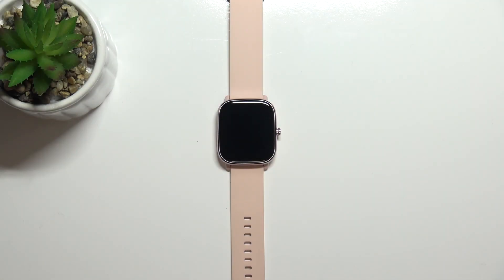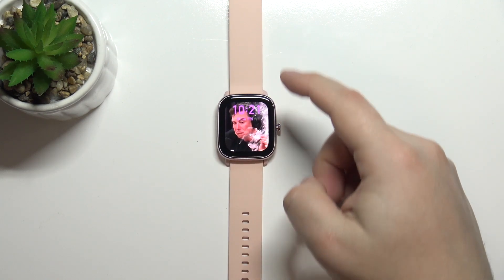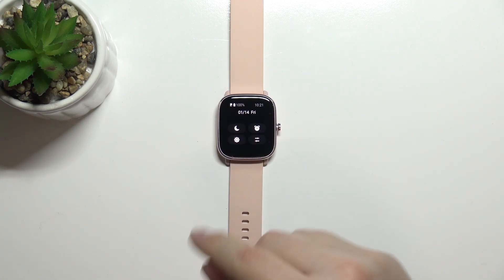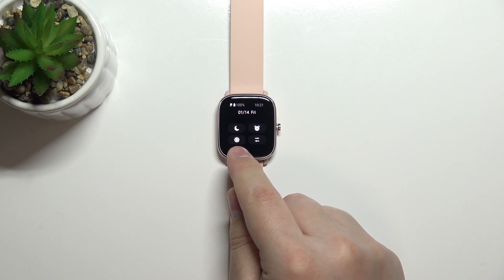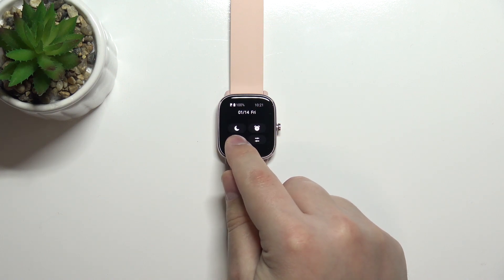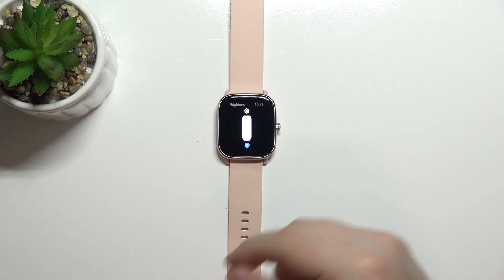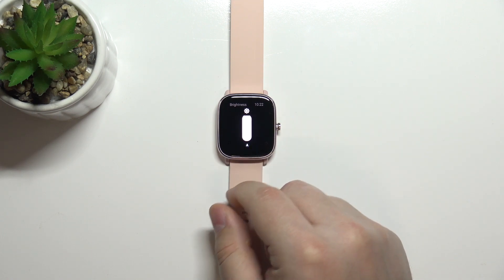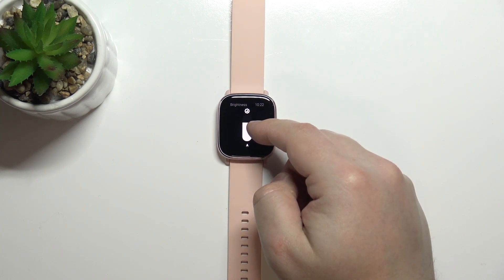How to Adjust Screen Brightness on XIAOMI Amazfit GTS 2 Mini – Manage Display Settings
Read more info about XIAOMI Amazfit GTS 2 Mini:
Looking for a way to change the screen brightness in a XIAOMI Amazfit GTS 2 Mini? Would you like to know how to adjust screen brightness smoothly in XIAOMI Amazfit GTS 2 Mini? XIAOMI Amazfit GTS 2 Mini video guide, showing how to change screen brightness. Find out how to change the brightness and tint of Xiaomi's smartwatch display by viewing the attached instruction and tutorial. By using the tutorial above, you can take care of your eye health by turning the mode that will relax your tired eyes. Follow the instructions and successfully adjust the XIAOMI Amazfit GTS 2 Mini display. Learn how to hard reset your XIAOMI Amazfit GTS 2 Mini on HardReset.info's YouTube channel.

How to change brightness in XIAOMI Amazfit GTS 2 Mini? How to adjust the display in XIAOMI Amazfit GTS 2 Mini? How to change colors in XIAOMI Amazfit GTS 2 Mini? How to protect eyes in XIAOMI Amazfit GTS 2 Mini? How to customize screen brightness on XIAOMI Amazfit GTS 2 Mini? How to adjust brightness on XIAOMI Amazfit GTS 2 Mini? How to manage display settings on XIAOMI Amazfit GTS 2 Mini?